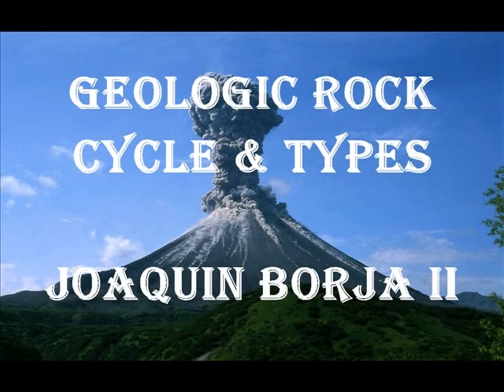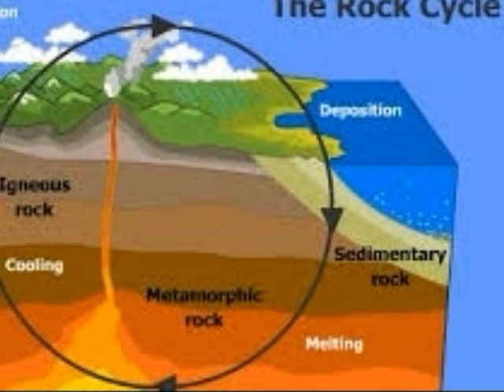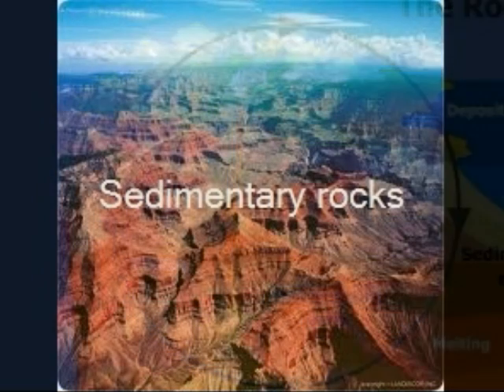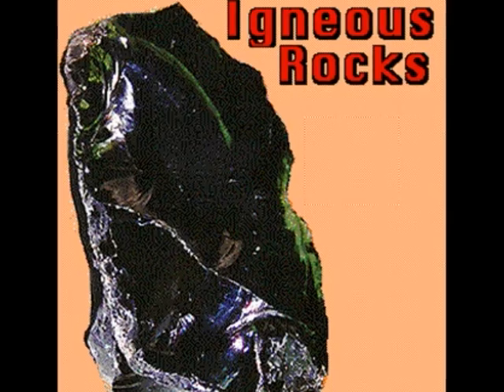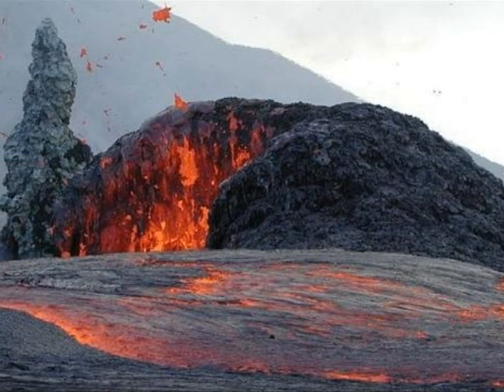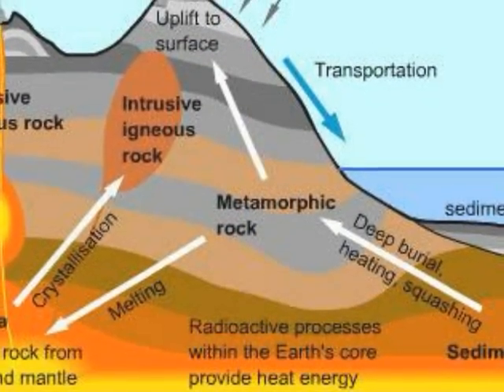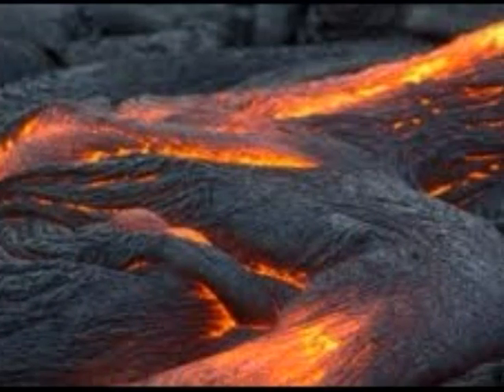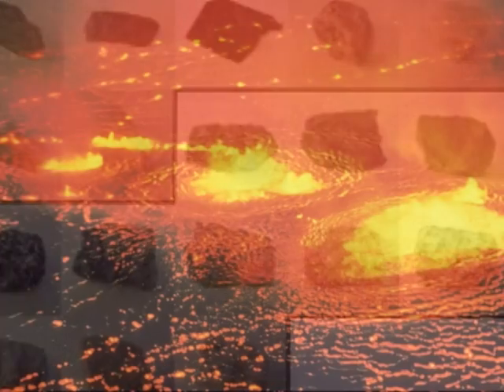Geologic rock types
This is a short clip I made for a class. It briefly describes the three main types of rocks used in geology today.